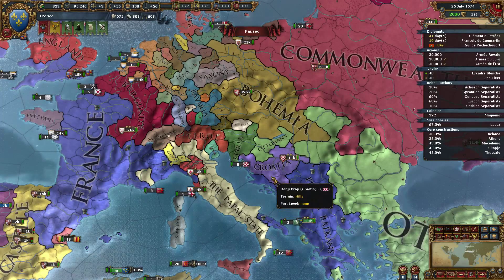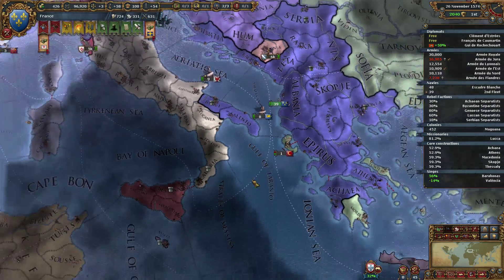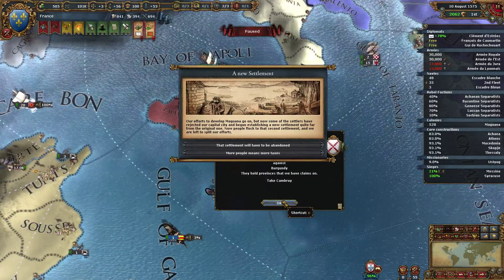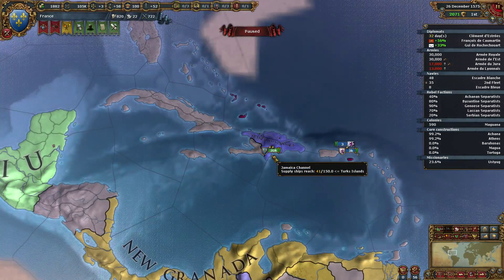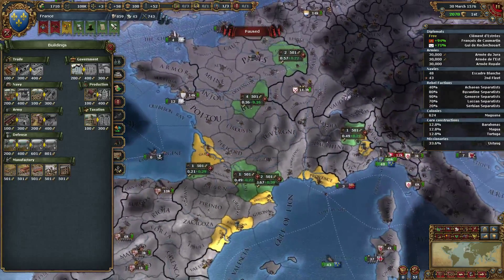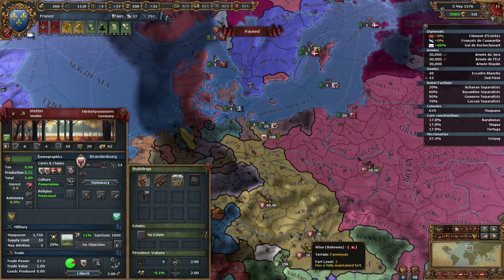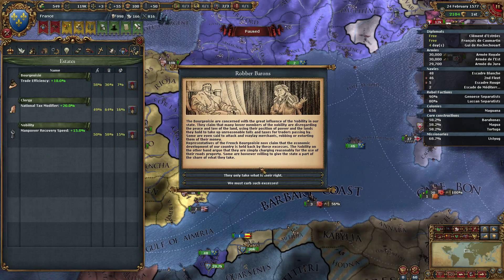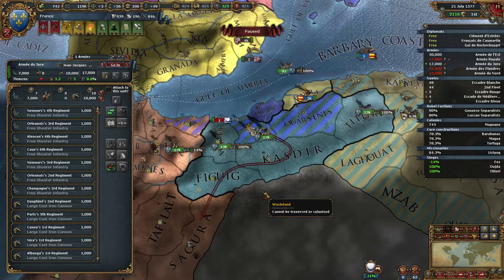Better Than Napoleon Ep 45 - EU4 Let's Play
Hello and welcome to my newest let's play series where we will be playing Europa Universalis IV. We are going to play as France, and trying to get the achievement "Better than Napoleon"!

This will help me out a lot with the channel.